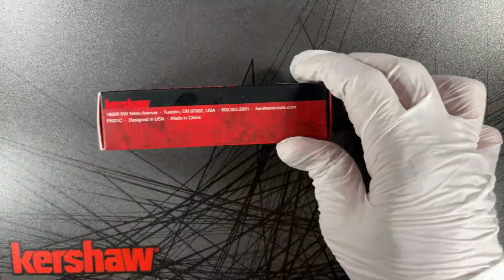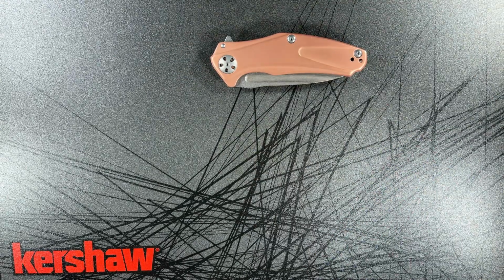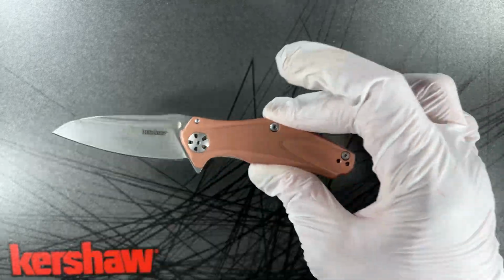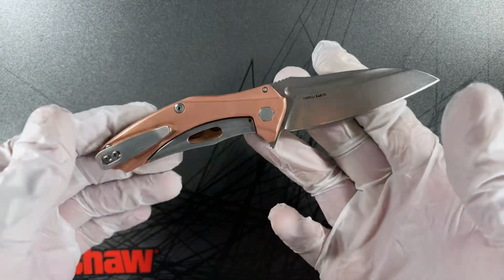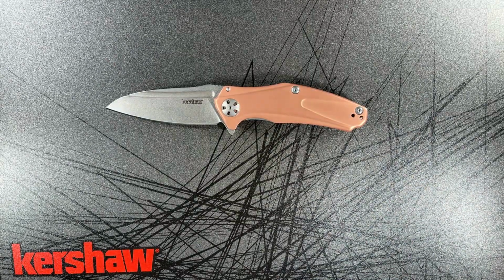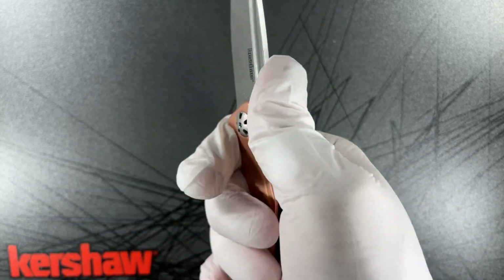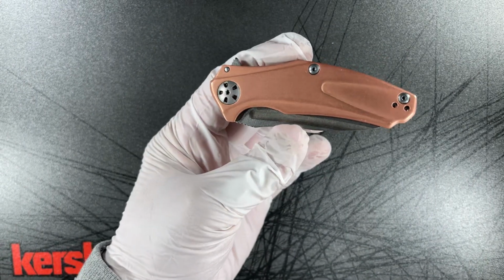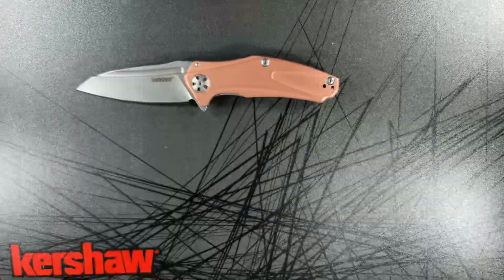Kershaw Copper Natrix XS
Really cool little folder and a good buy!